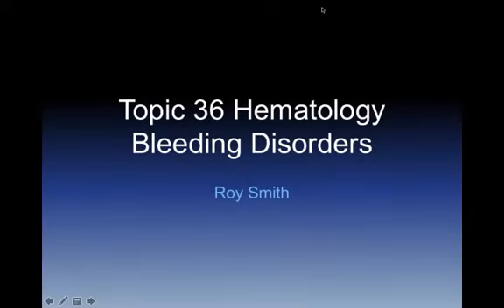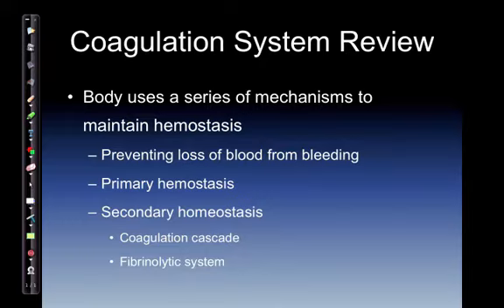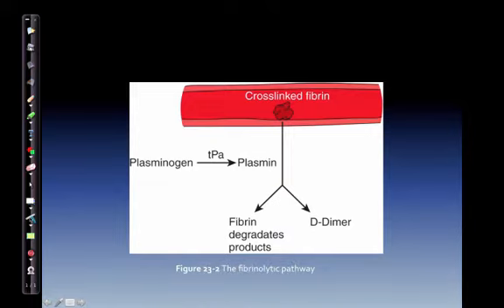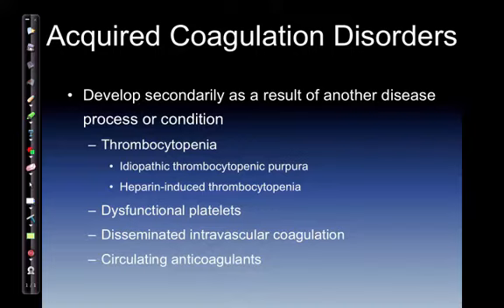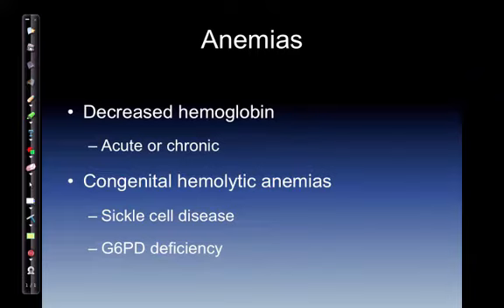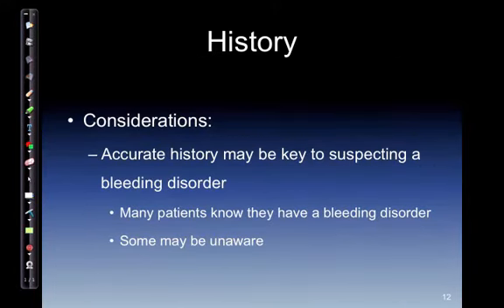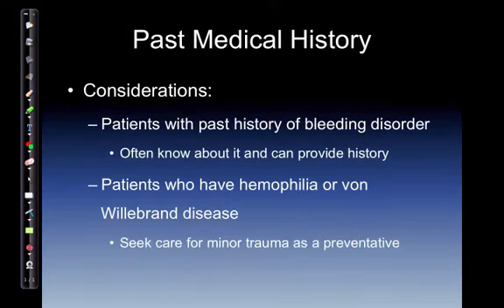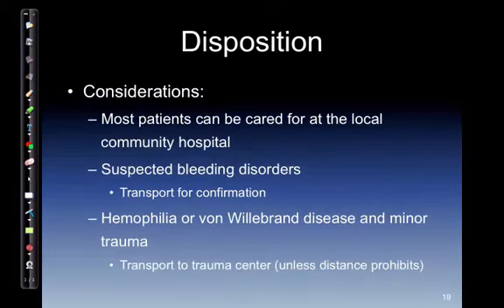Topic 36 Hematology Bleeding Disorders